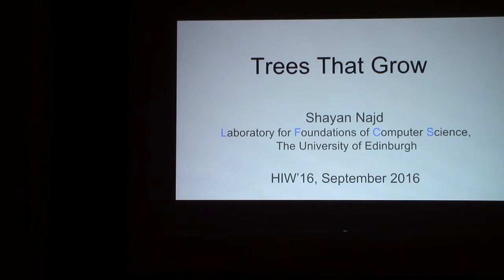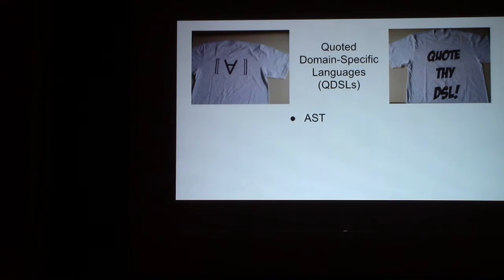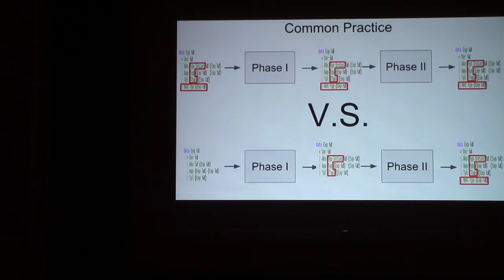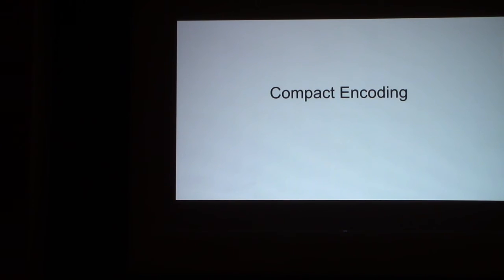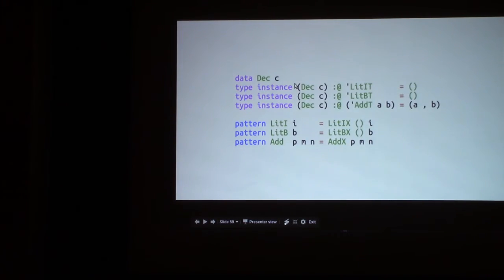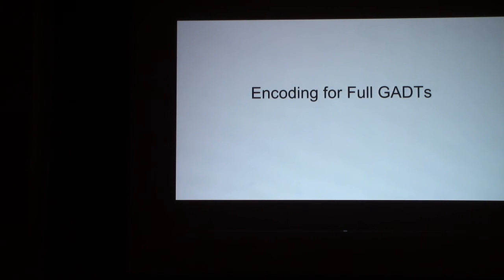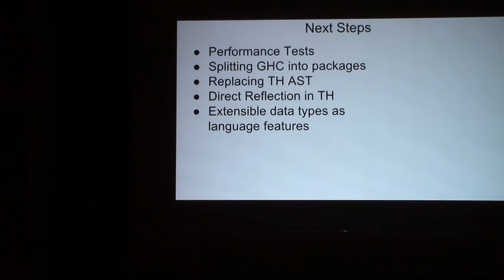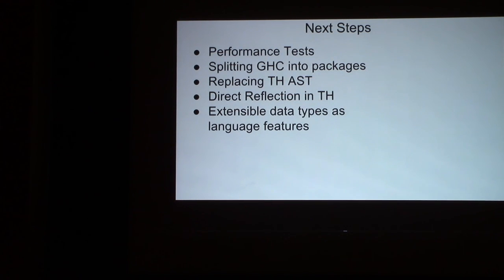10 Trees that grow